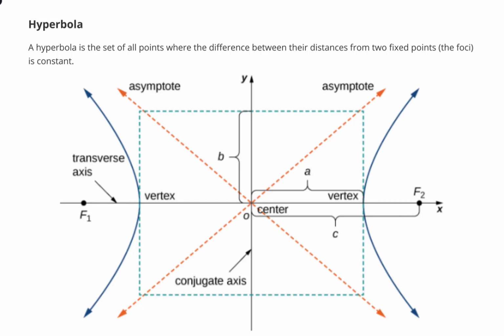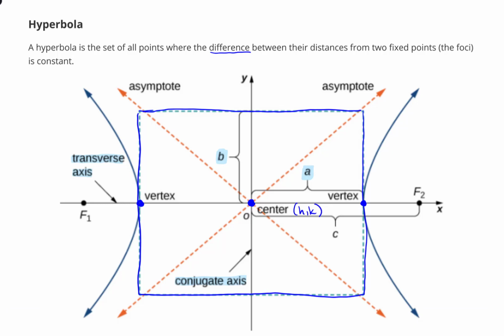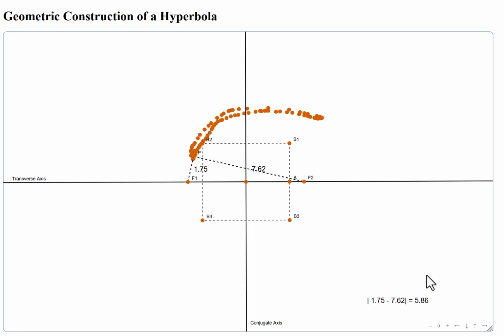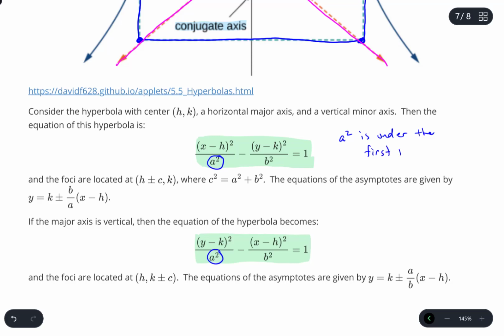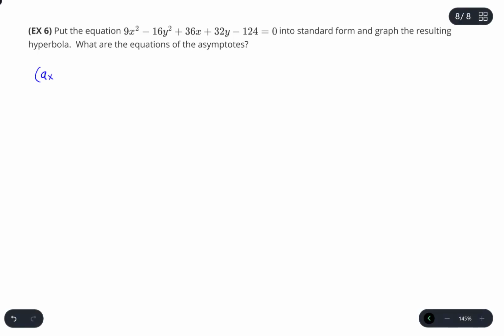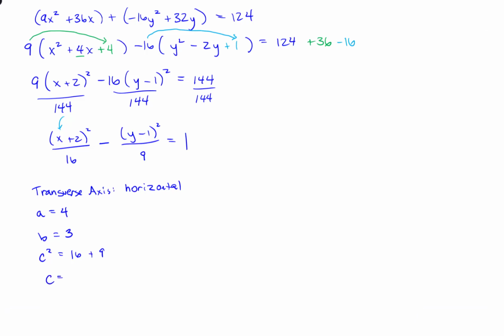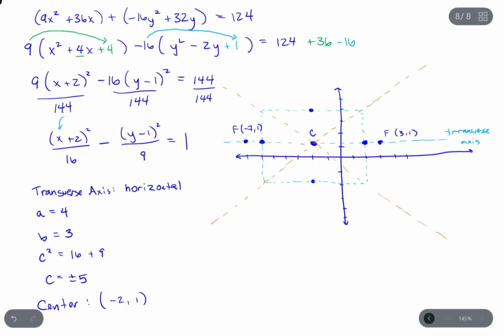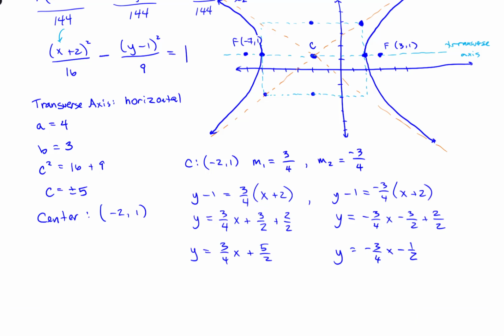mat141 4-5 e video